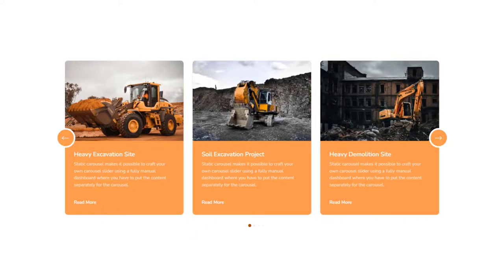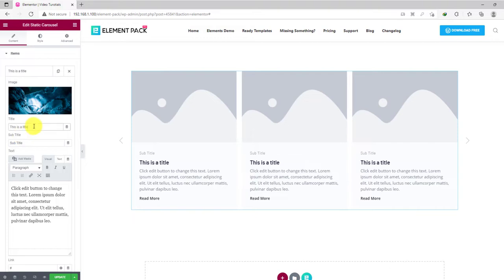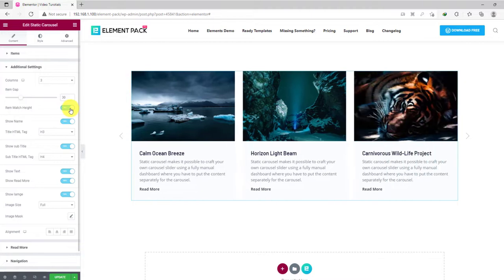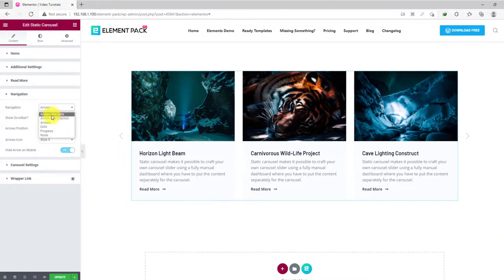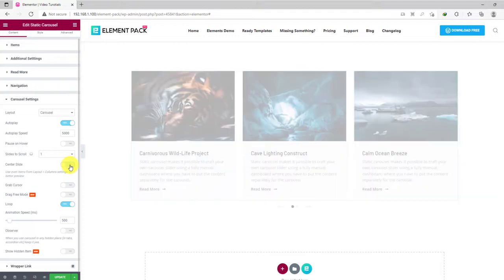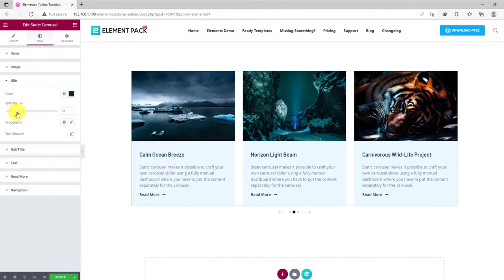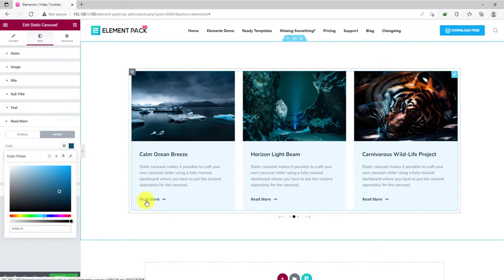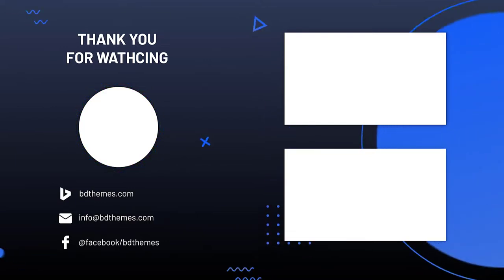How to Use Static Carousel Widget by Element Pack in Elementor | BdThemes Tutorial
Here we show How to Use Static Carousel Widget by Element Pack in Elementor

Chapter:
0:00 Video Intro
0:13 Channel Intro
0:19 Drag and Drop
0:27 Items of Content Part
1:36 Additional Settings of Content Part
2:31 Read More of Content Part
2:53 Navigation of Content Part
3:34 Carousel Settings
4:02 Items of Style Part
4:23 Image of Style Part
4:44 Title of Style Part
5:17 Text of Style Part
5:28 Read More of Style Part
5:58 Navigation of Style Part
6:36 Preview after Style
6:44 Outro

What's New Element Pack V5.12.0, V5.13.0 & V5.14.0 Addon for Elementor Page Builder